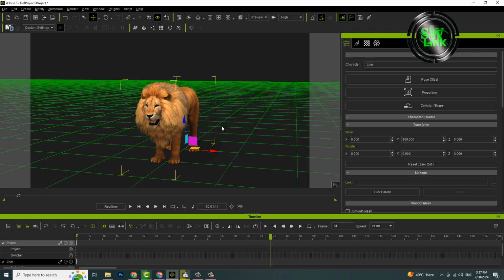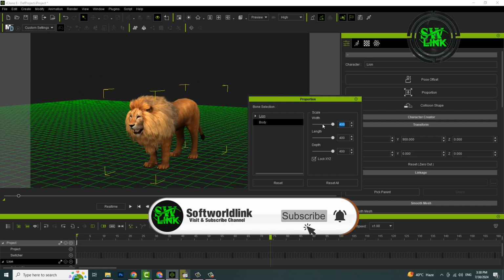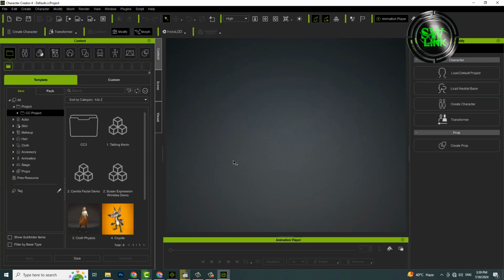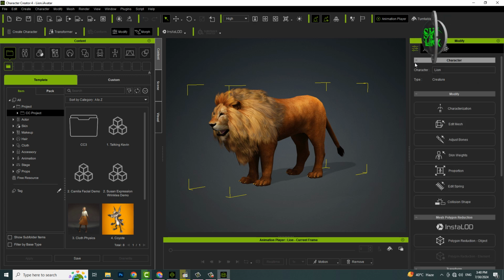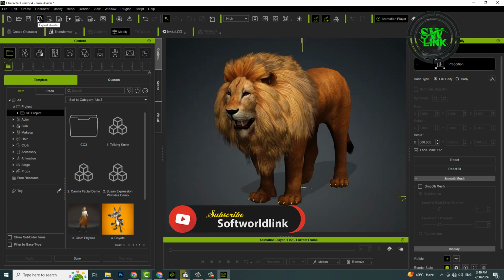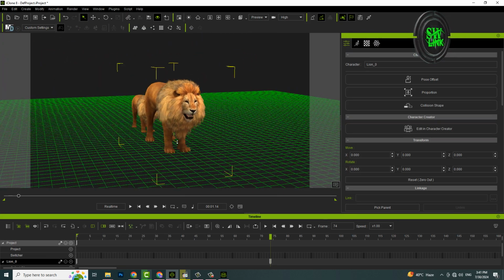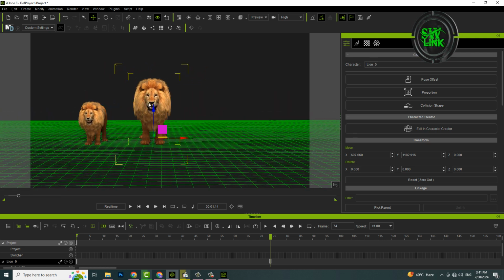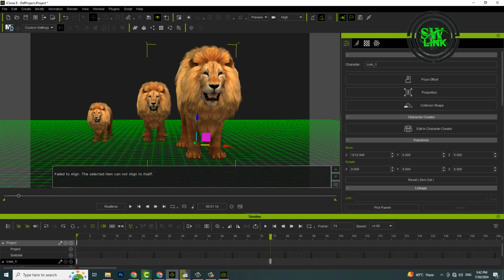Mastering Avatar Scaling | Increase Animal Avatar Sizes in iClone Using Character Creator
Welcome to our latest tutorial on iClone and Character Creator! 🎬 In this video, we'll walk you through the process of scaling up your animal avatars to fit your creative vision. Whether you're designing a towering creature for your next big project or simply tweaking the size of your virtual pets, we've got you covered.

- **Introduction to iClone and Character Creator:** A quick overview of the tools we'll be using.
- **Basic Avatar Scaling:** How to adjust the size of your animal avatars in iClone.
- **Advanced Techniques:** Tips and tricks for fine-tuning your character's proportions and ensuring everything looks just right.
- **Common Pitfalls:** Avoid common mistakes and ensure a smooth scaling process.
- **Final Touches:** How to make sure your scaled avatars integrate seamlessly into your scenes.

If you have any questions or need further assistance, drop them in the comments below. Happy animating! 🦄🐾

Your Query.
Resize any Avatar ( Standard and Non Standard Avatar ) in iclone
How to resize avatar / character in iClone 7 - Full Tutorial
Animal iAvatar Head to Character
How to create videos like Animal Revolt TV
Talking animals for i clone
How to turn Animals to Humanoid
How to expand timeline and increase number of frames?
Iclone 6 Animal PAck with motion perform
iclone animal avatar And motion pack
How to Fix Scaling Issues in iClone 8
Scaling CC Characters in iClone
how to edit animals animation in iclone 7
Attach an Avatar to a horse in iclone 6
Multi-duplicate Avatars in iClone
Allosaurus - free avatar for iClone + iMotion + Voice
Iclone Avatar Dragon PAck with Motion
Iclone Avatar Lion & Tiger with Motion
Iclone Animal Bundle with motion pack
HOW TO SCALE A ICLONE RIGGED "NON HUMAN CHARACTERS" THAT CONTAINS ANIMATION
Move, Rotate, Scale - iClone 7 Tutorial
REE ICLONE 7.7 AVATARS
How To Move, Rotete & Scale Object ? - iClone 8 Tutorial

Software Training
Digital Marketing
YouTube Training
Graphic Design
Motion Graphics
Web Design
Video Editing
3D Animation
Freelancing
SEO (Search Engine Optimization)
Free Education
Computer Tips and Tricks
Online Earning